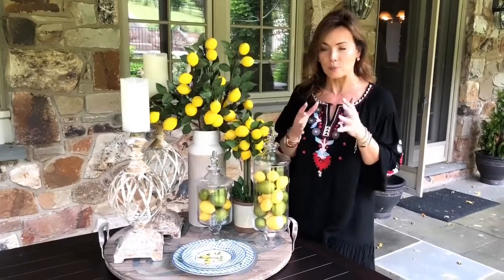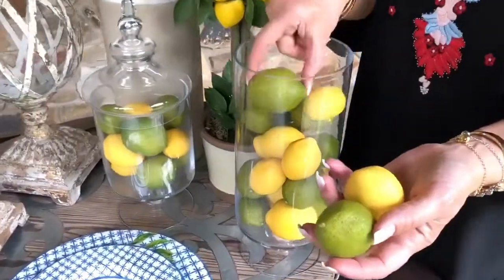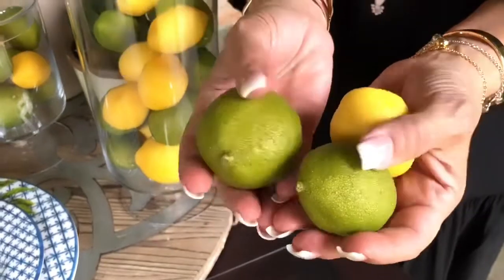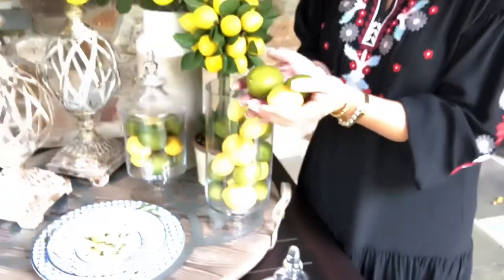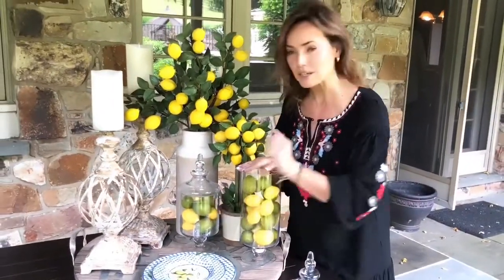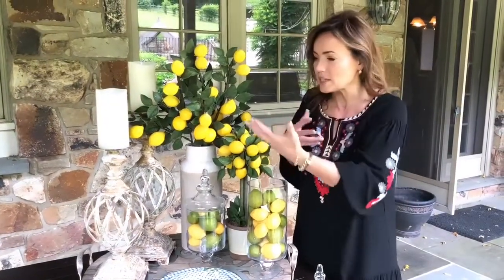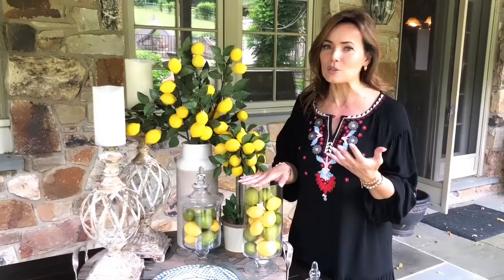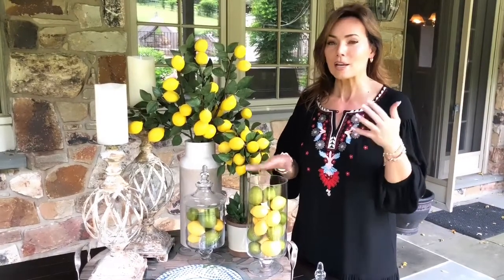Lemons and Limes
You can shop the collection here: You Can Shop The Collection